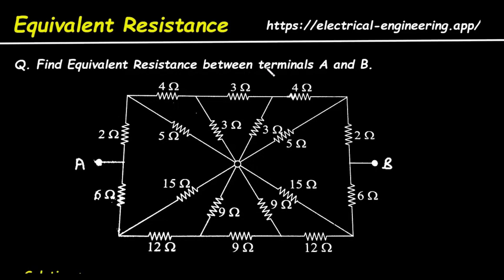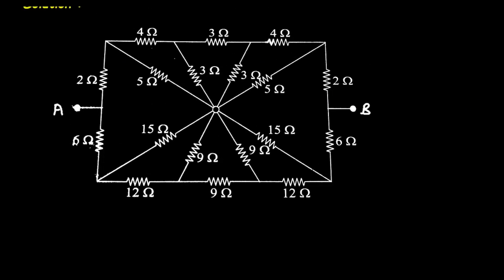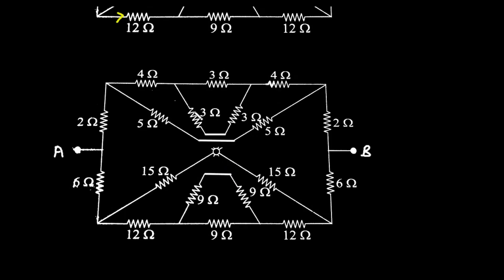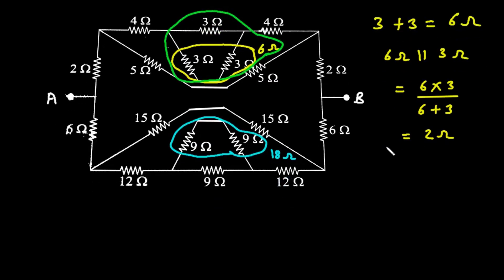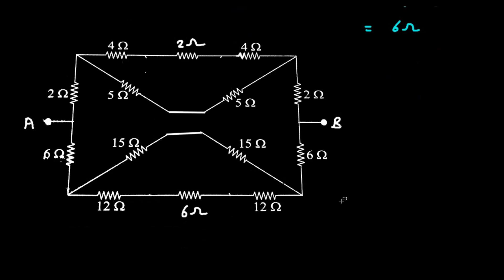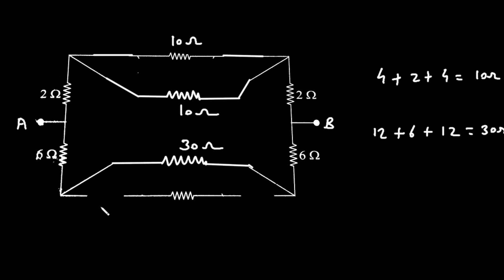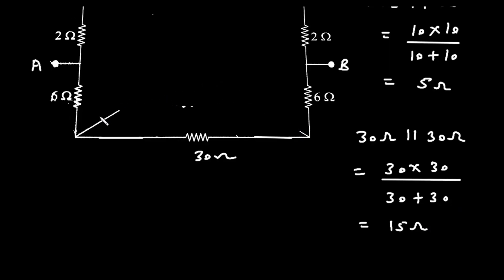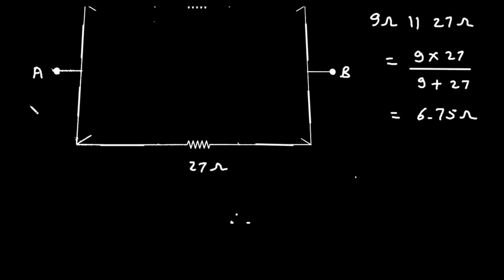Equivalent Resistance of a Complex Circuit with Series and Parallel Resistors Step by Step Example